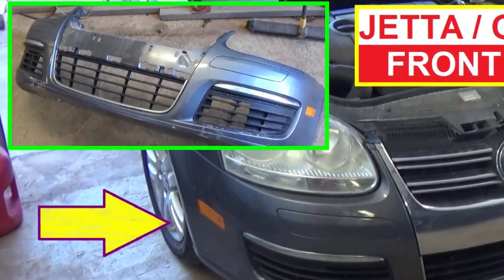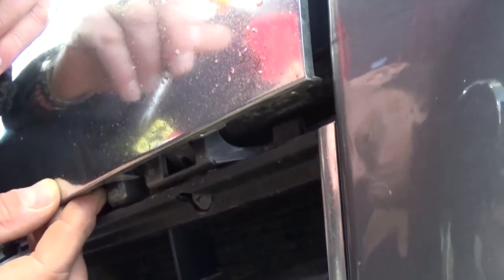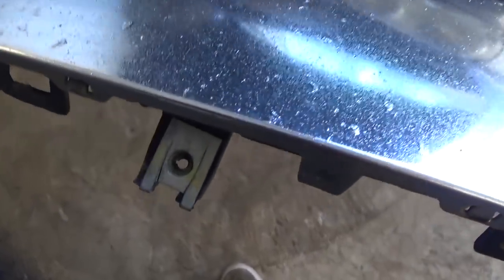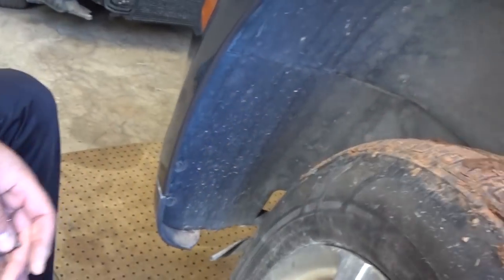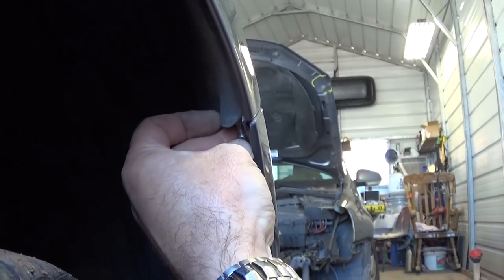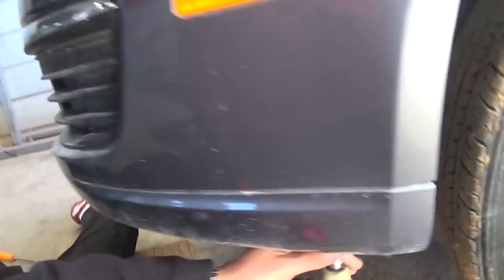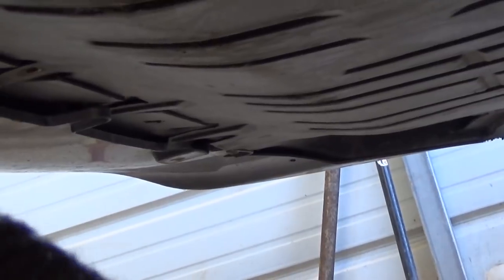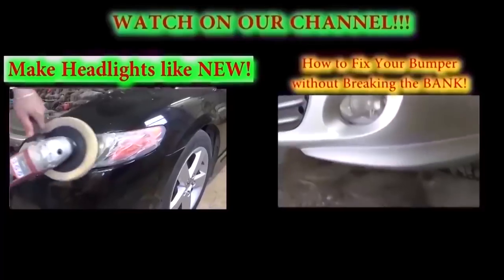VW Jetta A5 MK5 Golf MK5 Front Bumper Cover Removal and Replacement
In this video we are going to show you how to remove or how to replace the front bumper cover on Volkswagen Jetta A5 MK5 5th generation. This will be also the same proceddure for VW Golf MK5 fifth generation which should cover years from 2005 to 2010.
In order to remove the front bumper cover you will need to remove the grille first because there are 2 hidden screws under the grille that you will need to remove. You will not even need to remove the front tires for that procedure. It is not very complicated and it will probably take you less than 20 minutes to do it by yourself after you watch the video.
This procedure should cover:
2005 Vw Jetta A5 MK5 front bumper cover remove or replace
2006 Vw Jetta A5 MK5 front bumper cover remove or replace
2007 Vw Jetta A5 MK5 front bumper cover remove or replace
2008 Vw Jetta A5 MK5 front bumper cover remove or replace
2009 Vw Jetta A5 MK5 front bumper cover remove or replace
2010 Vw Jetta A5 MK5 front bumper cover remove or replace

2005 Vw Golf MK5 front bumper cover remove or replace
2006 Vw Golf MK5 front bumper cover remove or replace
2007 Vw Golf MK5 front bumper cover remove or replace
2008 Vw Golf MK5 front bumper cover remove or replace
2009 Vw Golf MK5 front bumper cover remove or replace
2010 Vw Golf MK5 front bumper cover remove or replace

The title of the video translated in different languages so we can help more people around the world through visual presentation:

Cómo eliminar o reemplazar el parachoques delantero de VW Jetta o VW Golf MK5.
Como remover ou substituir o pára-choque dianteiro na VW Jetta ou VW Golf MK5.
Comment faire pour supprimer ou remplacer le pare-chocs avant sur VW Jetta ou VW Golf MK5.
Wie zu entfernen oder die Frontstoßstange auf VW Jetta oder VW Golf 5 ersetzen.
Come rimuovere o sostituire il paraurti anteriore VW Jetta o VW Golf MK5.
Hvordan fjerne eller erstatte den fremre støtfanger på VW Jetta eller VW Golf MK5.
Miten poistaa tai vaihtaa etupuskuri VW Jetta tai VW Golf MK5.
Hur man tar bort eller byta ut den främre stötfångaren på VW Jetta eller VW Golf MK5.